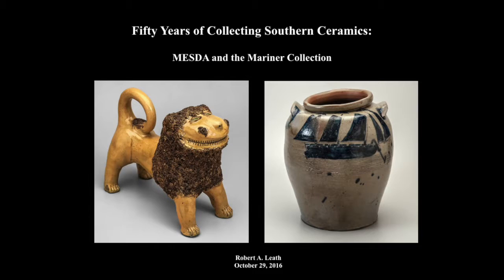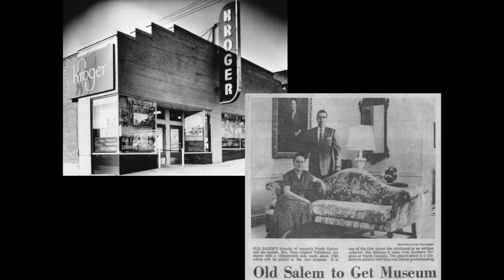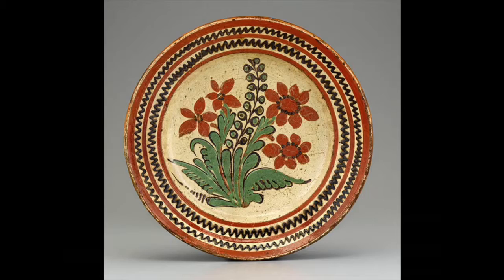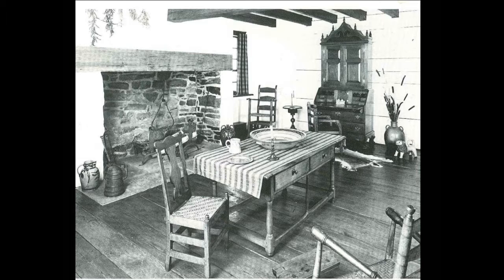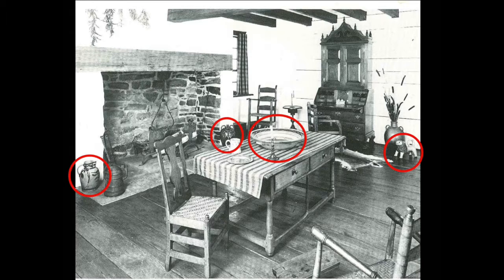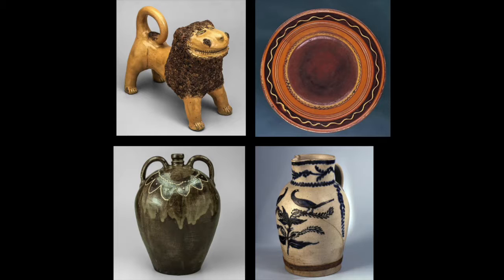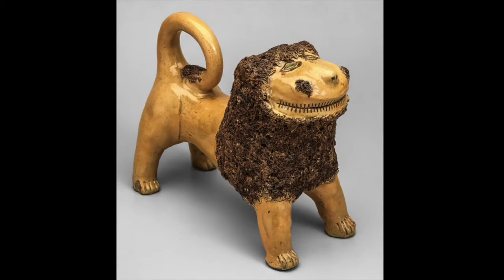2016 MESDA Conference Robert Leath